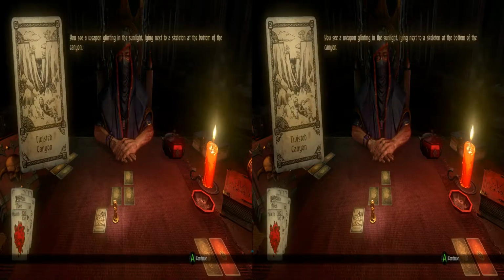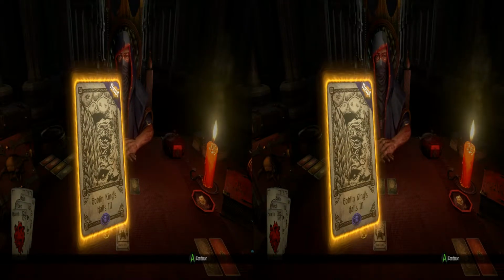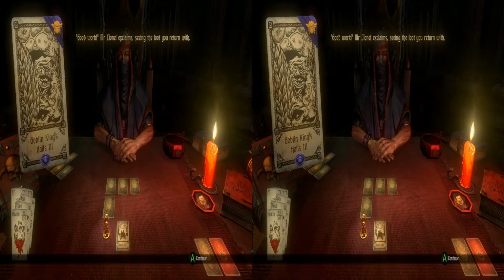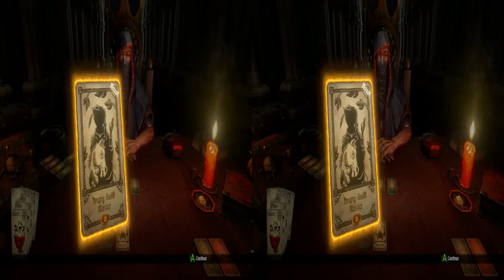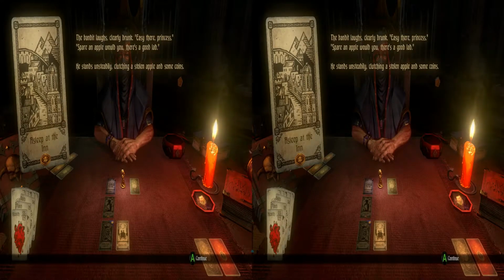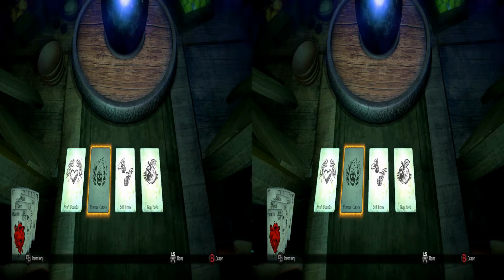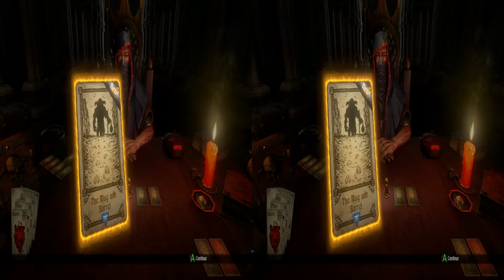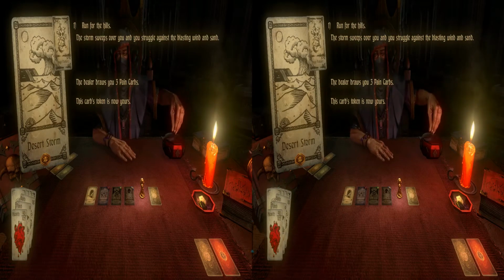Hand of Fate in 3D & Game Giveaway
Hello and welcome to Hand of Fate in 3D with Corrant. In this video we play through one round of Hand of Fate and see what it looks like in 3D using Tridef. The result is fantastic with great depth and no more difficult to play than in 2D. I used the Hearthstone profile in Tridef and that worked really well with the cards in the game.

The winner will be announced on Thursday the 28th of July.